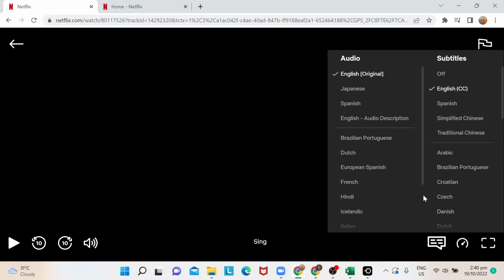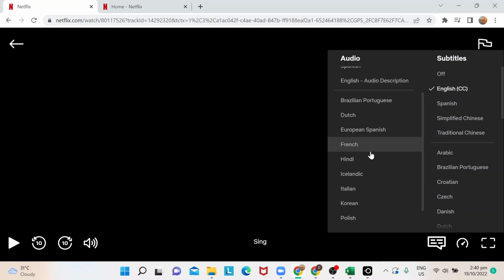How To Turn off Audio Description In Netflix Tutorial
Today I show turn off audio description in netflix,netflix tutorial,netflix audio decription off